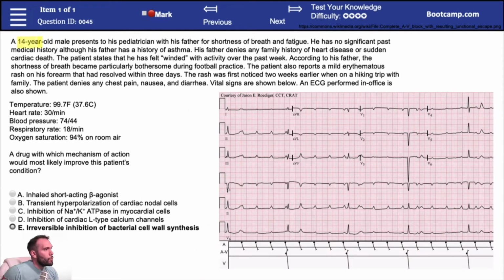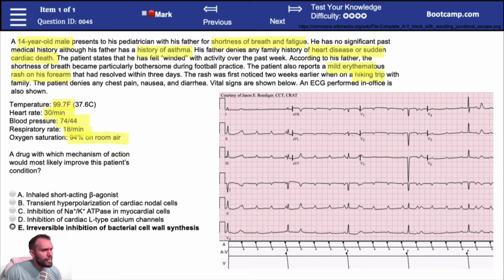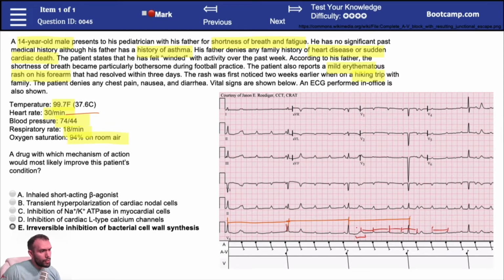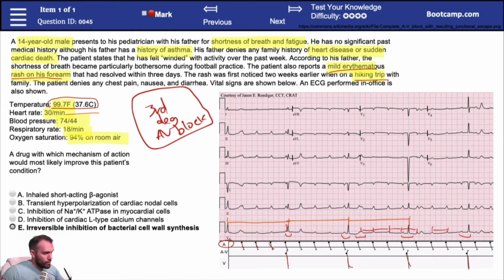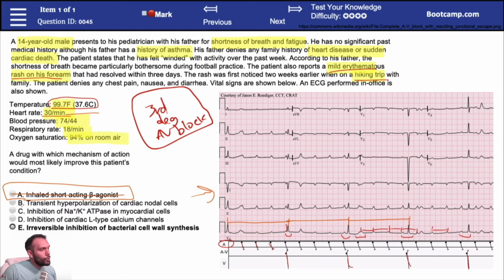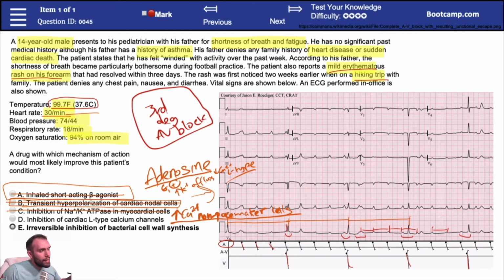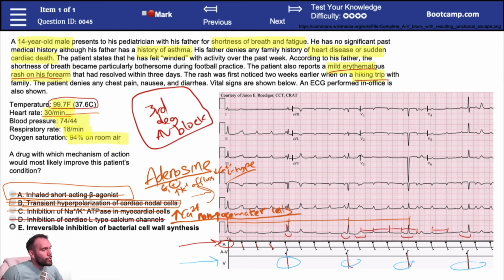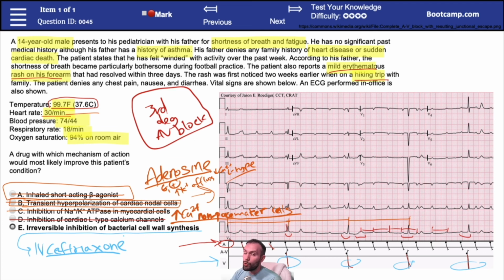Conduction Blocks Practice Question | HIGH-YIELD CARDIOLOGY | USMLE STEP 1